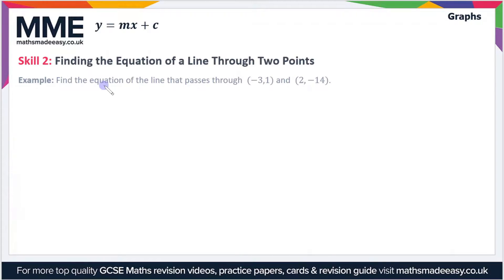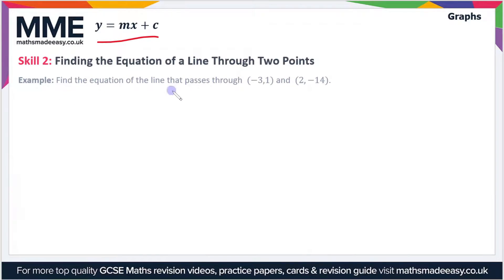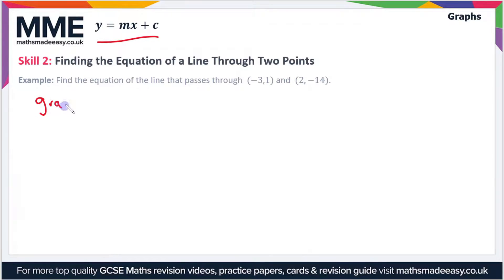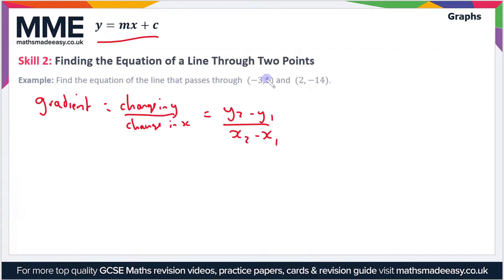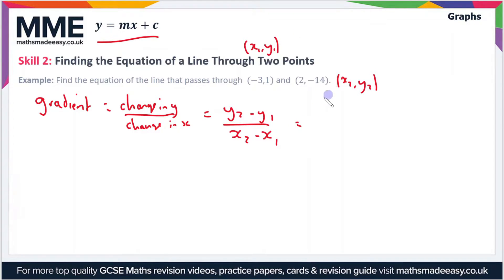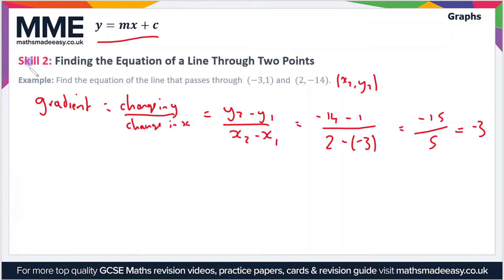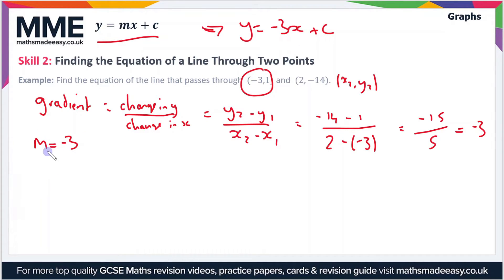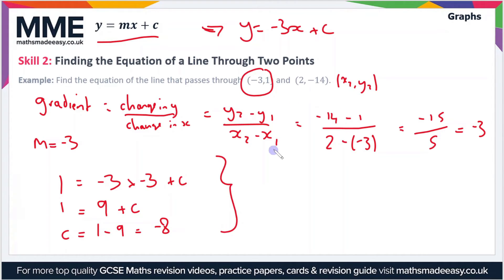Graphs - y=mx+c (Part 2)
This is the Maths Made Easy video on y=mx+c (Part 2)

To see our y=mx+c (Part 2) online exam click the following

TIMESTAMPS
0:00 Intro
0:05 Skill 2: Finding the Equation of a Line Through Two Points
2:35 Outro